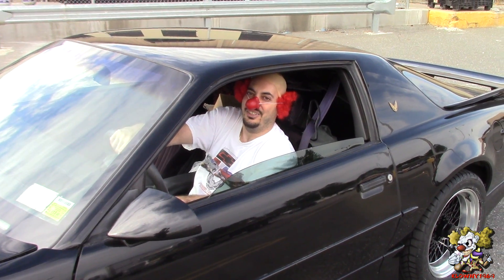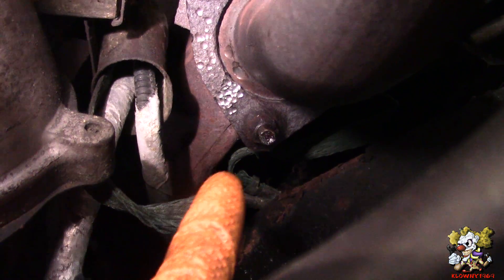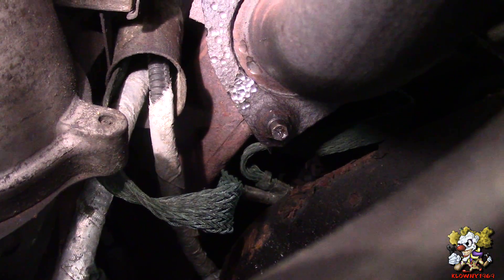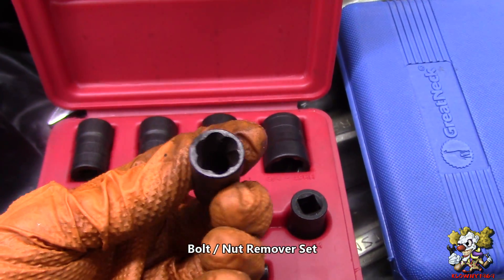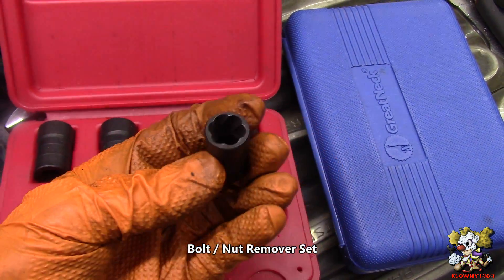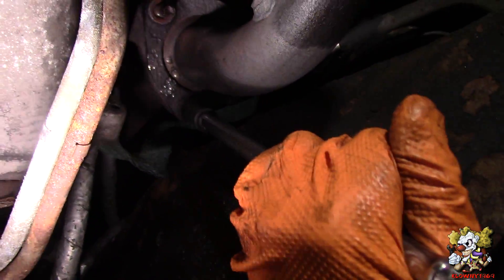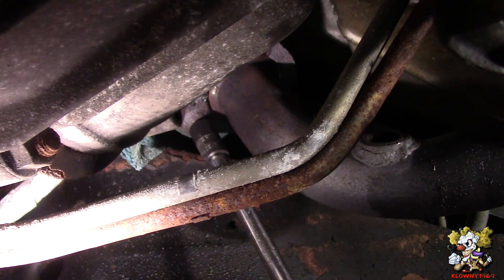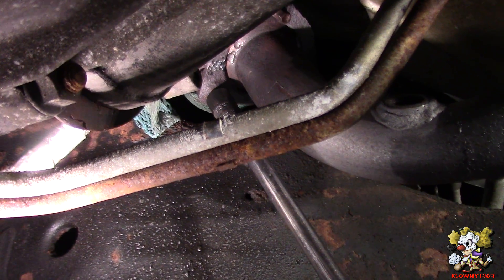Removing Rusted Stripped Bolts and Nuts! THE BEST WAY !!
In this video i show you how to remove rusted nuts that are frozen solid !! This method works great with Heat from a torch or miniductor. I take all rusted exhaust nuts off like this, works every time!! This video shows you how to use a bolt out extractor set. How to remove rusted bolts and nuts that are frozen solid and worn. How to remove rusted exhaust manifold nuts and bolts.

Only clown mechanic in the world !